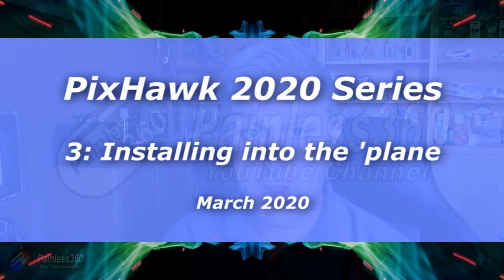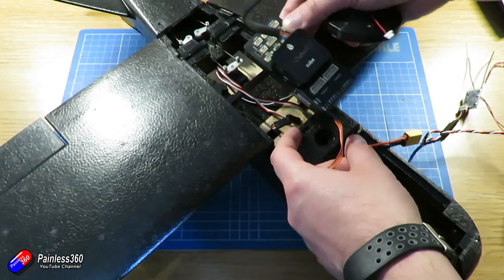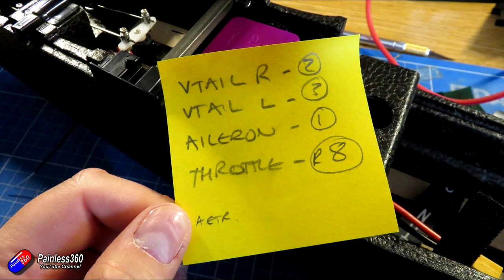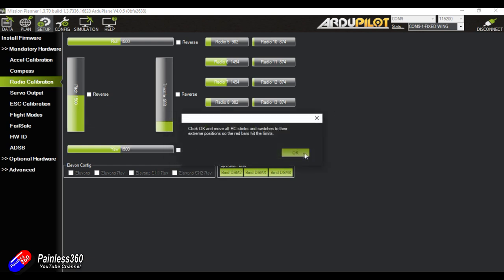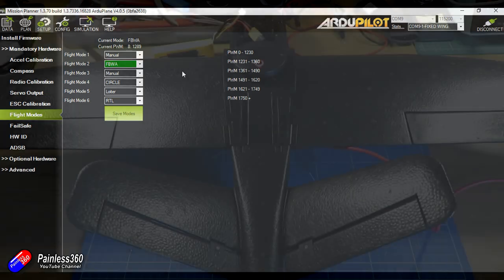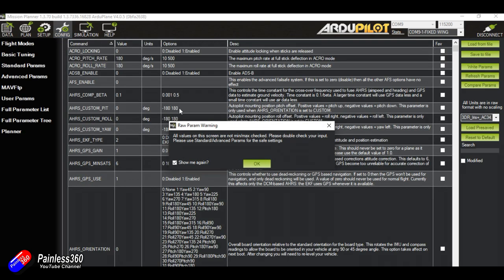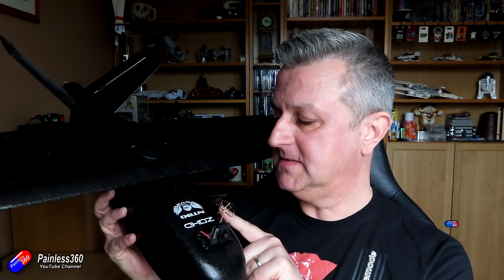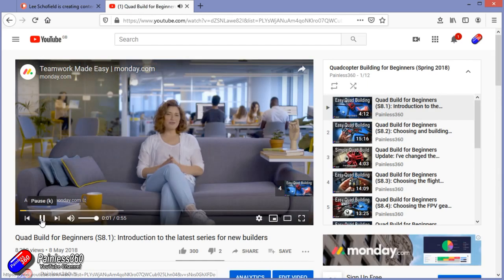PixHawk/Mission Planner/ArduPlane Build for Beginners: Installing into a 'plane